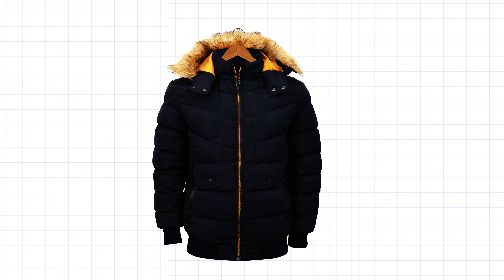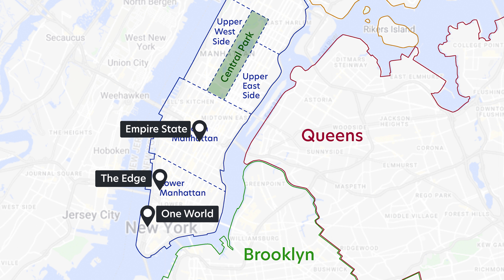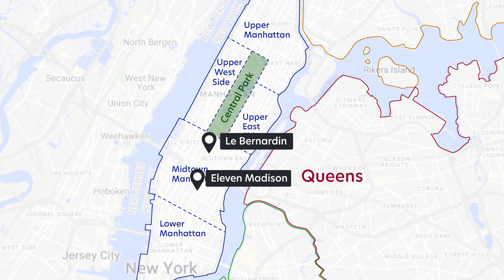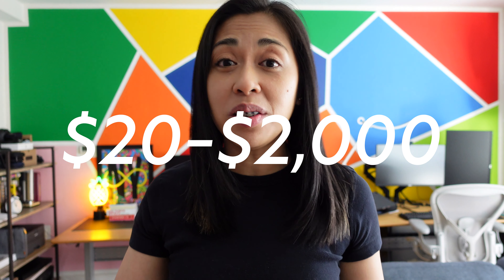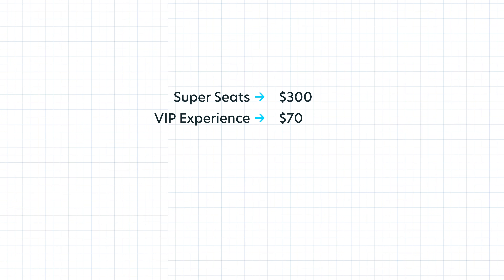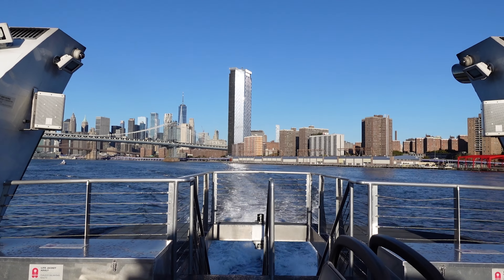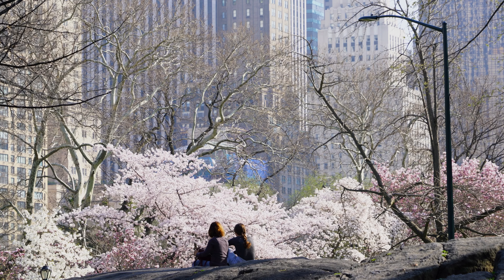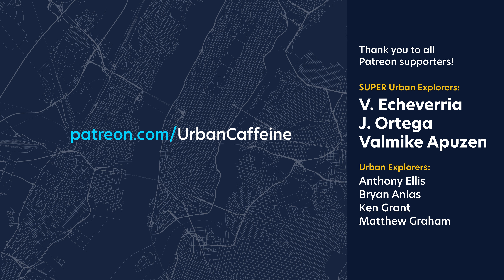6 Things to do in NYC | April 2023 Edition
Are you a big spender? Do you enjoy a glass of Bordeaux when dining at a 3-star Michelin restaurant before watching Hamilton on Broadway? Or perhaps you’re more of a Yankees and helicopter ride kind of person? Either way, this video has you covered with our Things To Do in NYC April Edition!

Things to do in New York City in March:
00:00 April in NYC
00:51 Helicopter Ride in NYC
03:06 Michelin Dining
06:21 Broadway VIP
08:47 Ride a Yacht
10:48 Sports Suite
12:22 Cherry Blossoms

When you move to New York → youtu.be/TiPK1iBj-bo
Your tiny NYC Apartment → youtu.be/WCLibLXvNY8

📷Credits📷
Michelin tire photo → Cineberg/Shutterstock
Window with Michelin sticker photo → Alexandros Michailidis/Shutterstock
Michelin guide in store photo → Ned Snowman/Shutterstock
Central Park with cherry blossoms → STUDIO BONOBO/Shutterstock